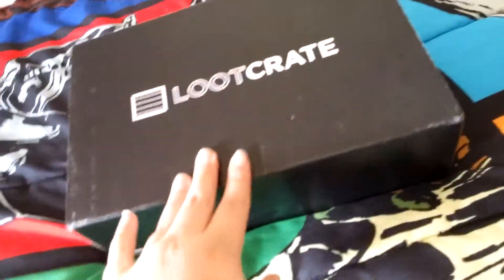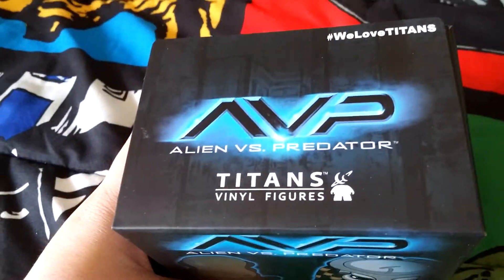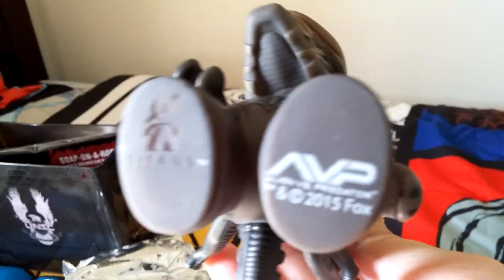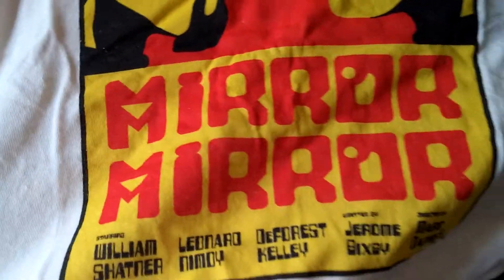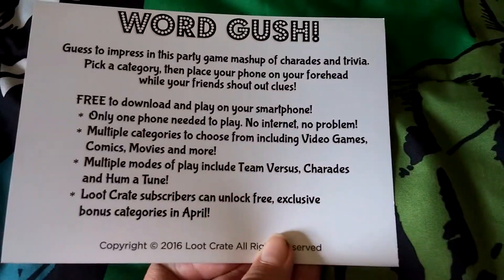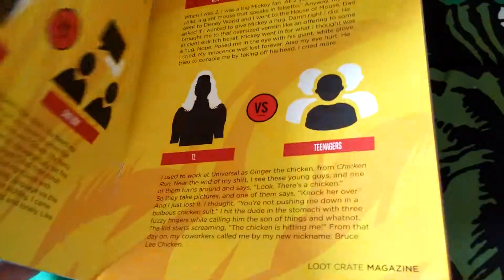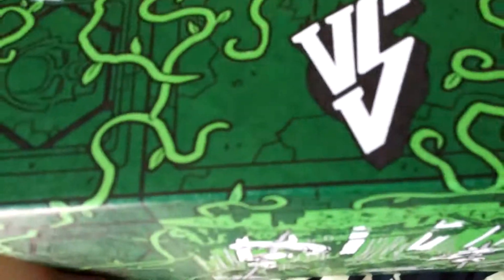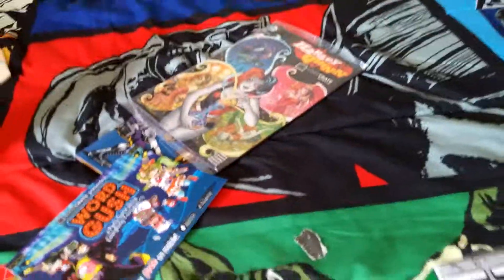Lootcrate unboxing March 2016